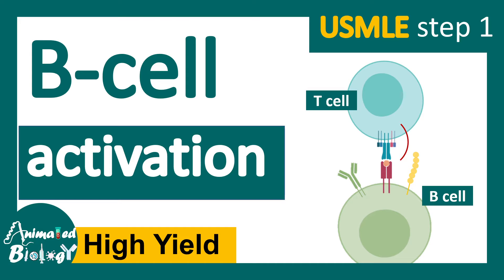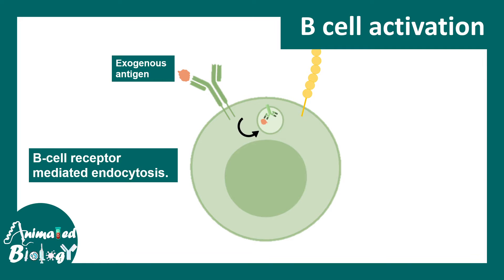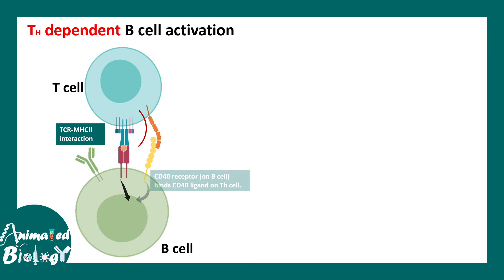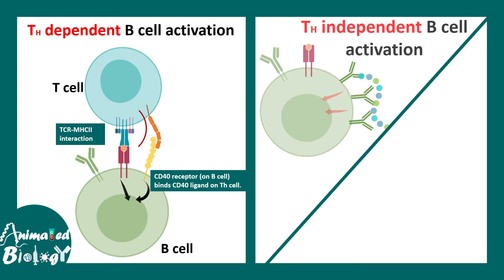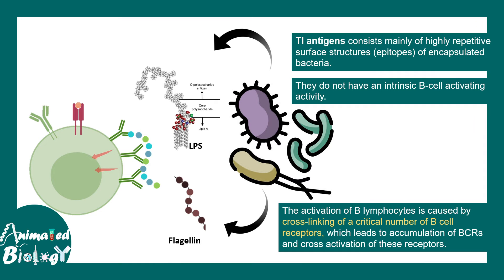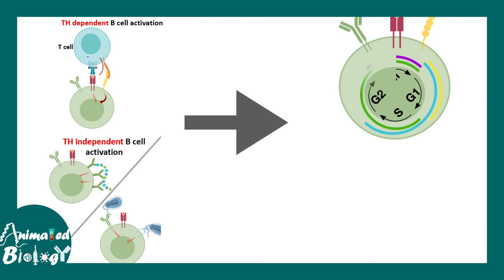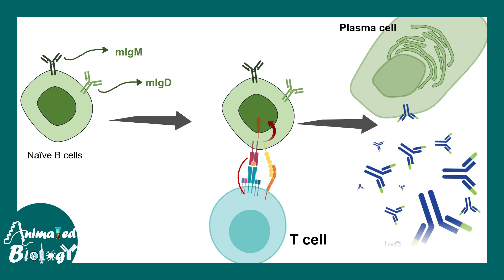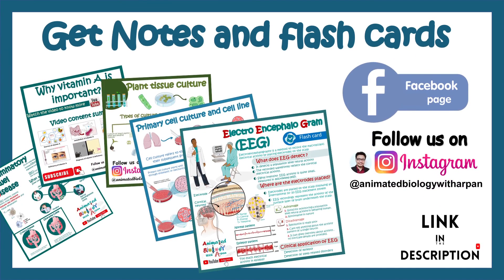B cell activation | USMLE step 1 revision playlist | immunology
This  video talks about B cell activation which is included inUSMLE step 1 revision playlist | immunology